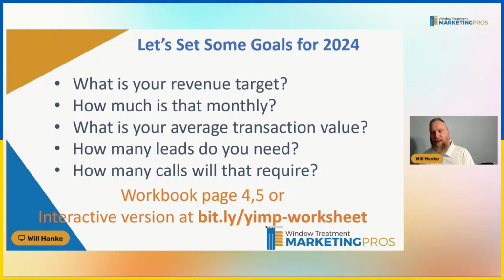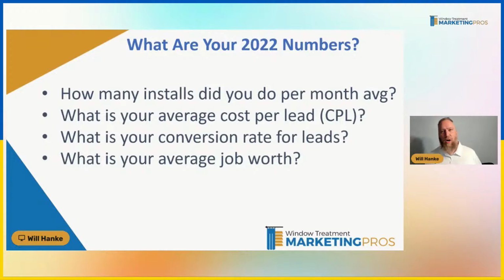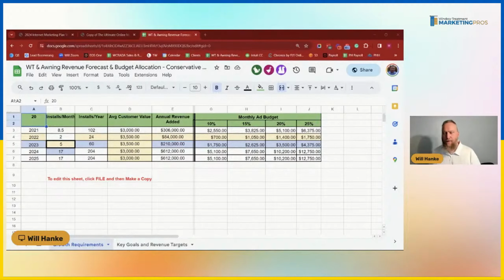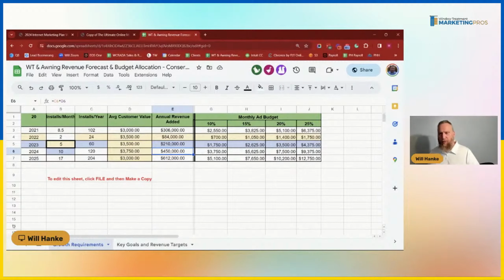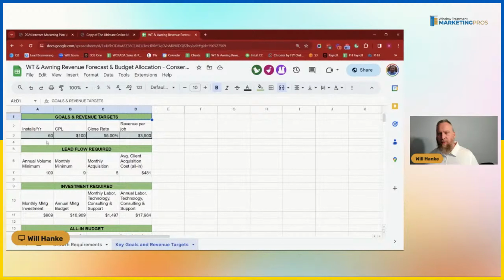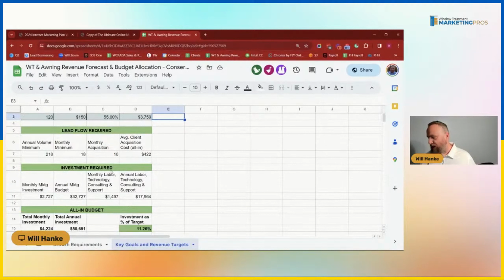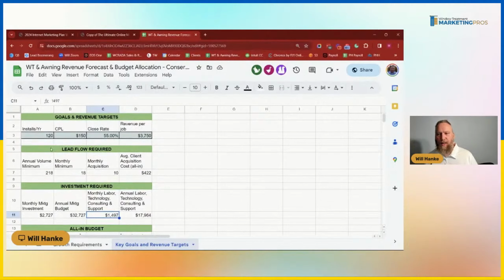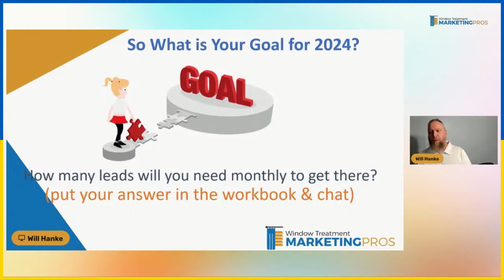Setting Marketing Goals and Budget | 2024 Window Treatment Digital Marketing Playbook | WTMP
In this video, we'll help you how to set your marketing goals and budget.